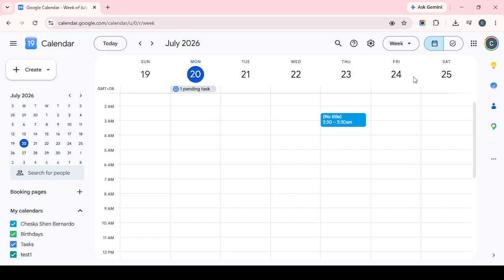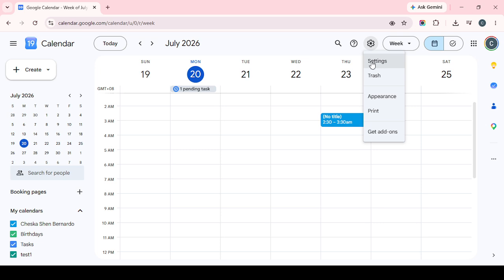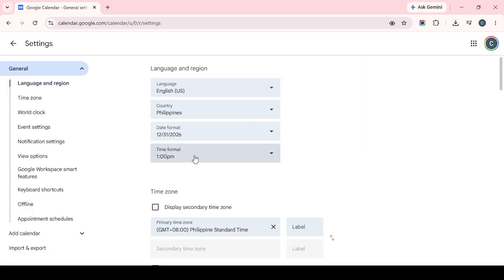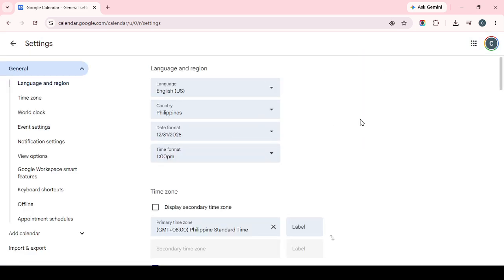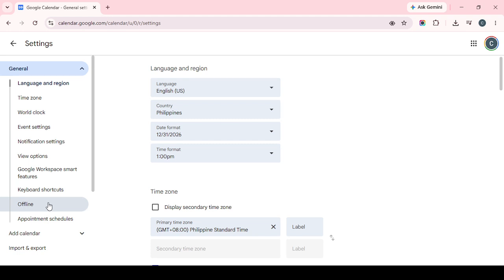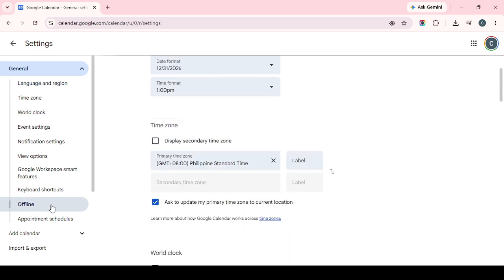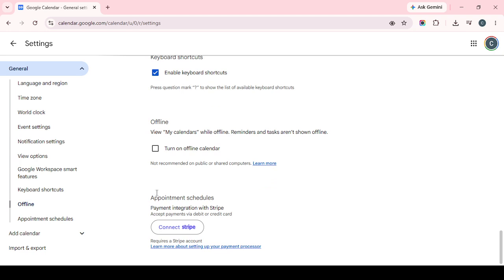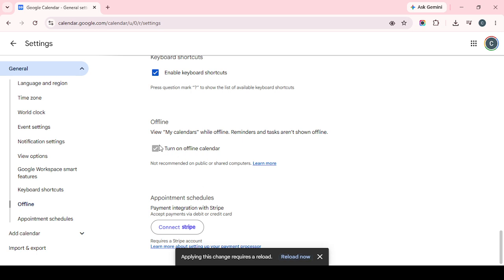How to Use Google Calendar Offline and Sync Changes Later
Protect your productivity from internet outages and track your time anywhere by learning how to use Google Calendar offline and sync changes later. In this essential 2026 remote work and IT optimization tutorial, we break down the definitive workflows to access your schedule without an active network data feed. Perfect for digital nomads, corporate commuters, and professionals working in low-connectivity areas, this framework eliminates scheduling friction entirely.We provide a practical layout guide to activate local browser storage caching protocols directly within your desktop Google Workspace settings page. Learn exactly what capabilities stay active—such as viewing a multi-week timeline grid layout, reviewing event addresses, and managing offline mobile app modifications—and understand the background synchronization rules that instantly update your live profile the second your device reconnects to the web. Watch this data alignment masterclass to clear software bugs, secure your appointment records, and optimize your mobile productivity today!